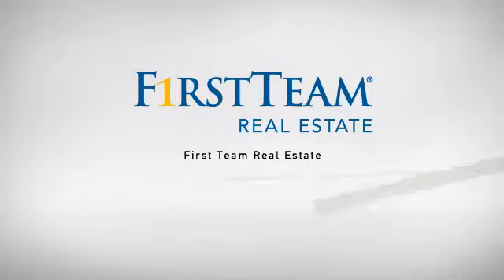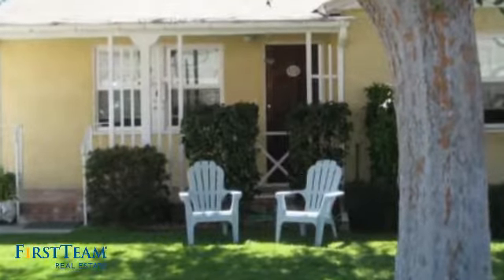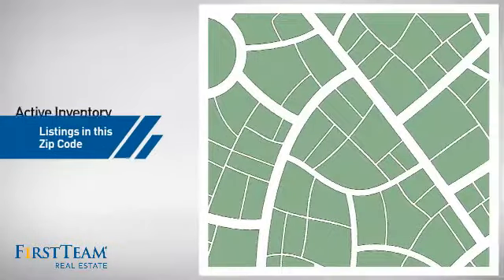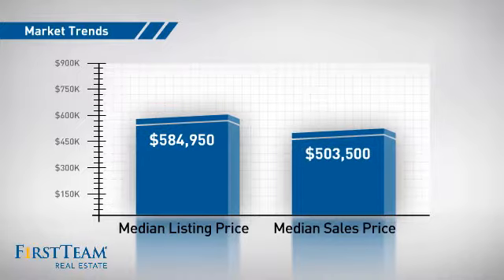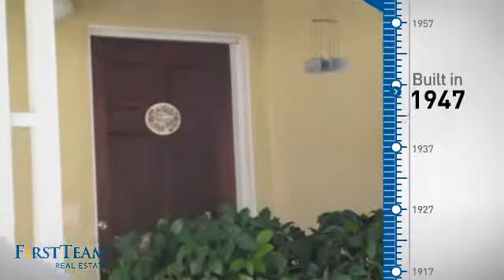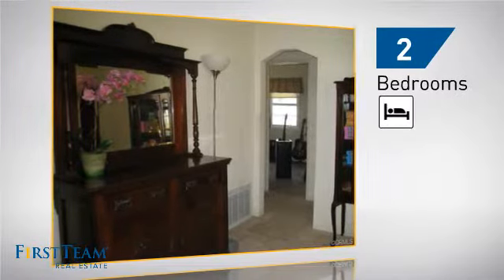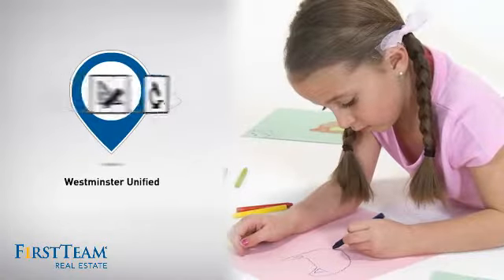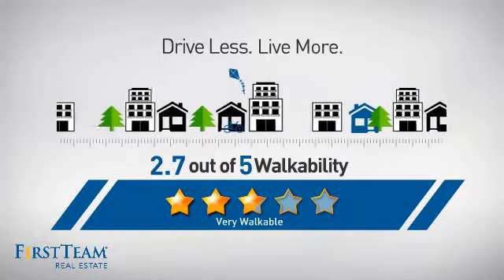13771 Manor Drive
This Light & Bright Charmer is located on a quiet street framed by mature shade trees. As you walk up  to the front door, you're greeted by a welcoming brick front porch. The home features newer Milgard double paned windows, newer roof, and new central air unit.  The lot has ample driveway parking large enough for your RV or boat.